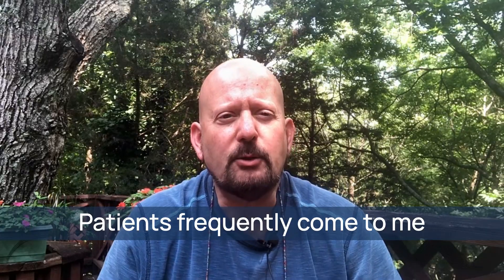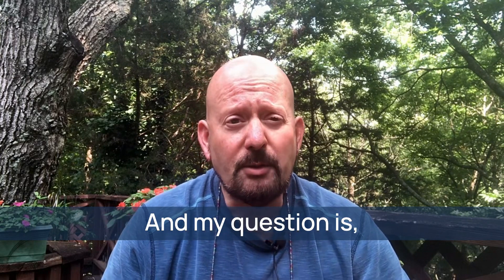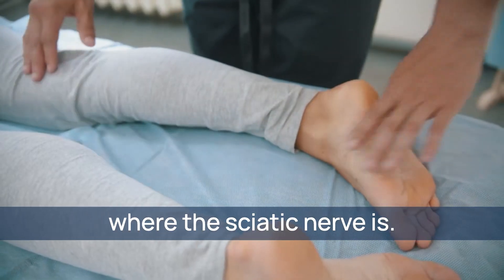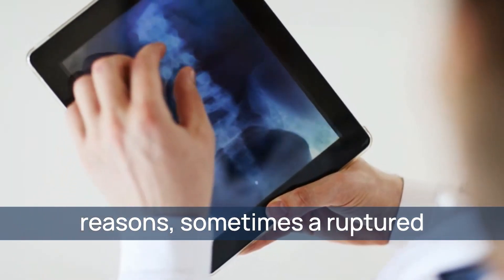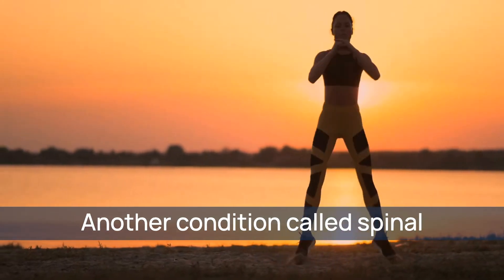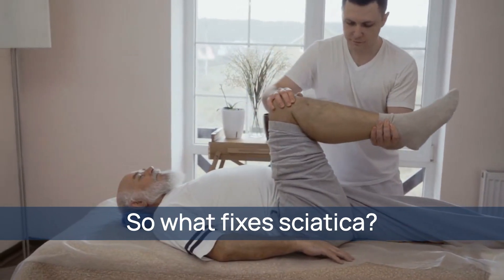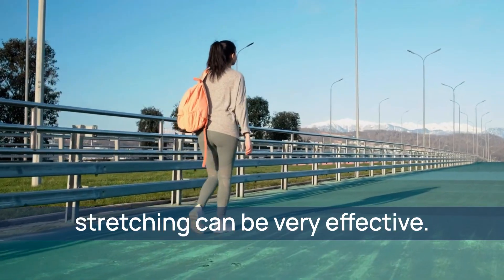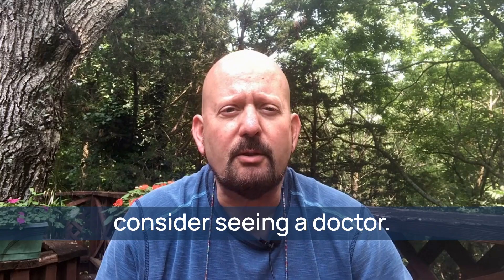Dr. Eric, Sciatica-part 1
Think you may have sciatica?  Many people do,  especially as we age.  Watch this video to find out. There are many easy fixes for sciatica that don't require surgery or dangerous invasive procedures.  Make sure and see my next video for my 60-second stretching fix for sciatica.